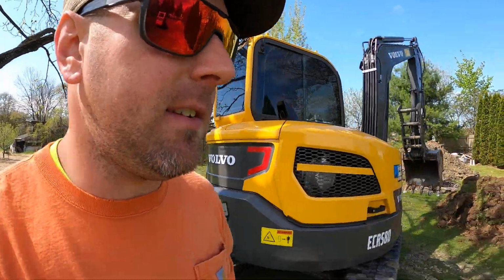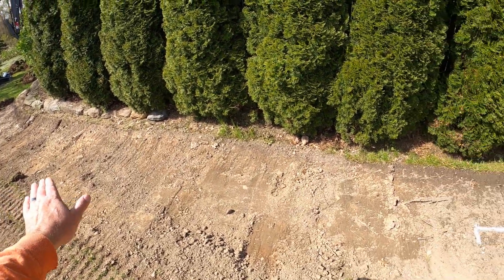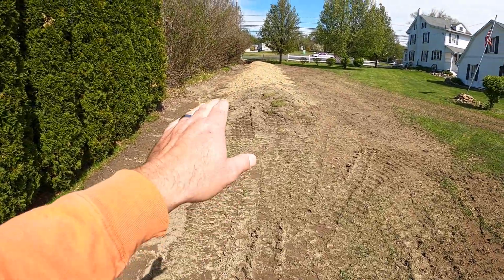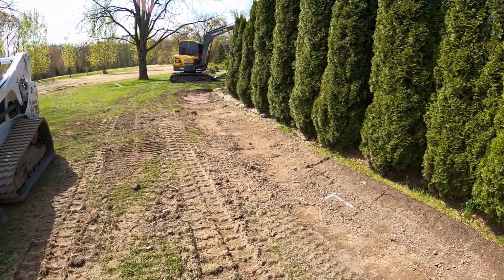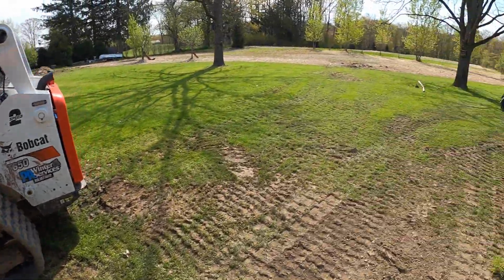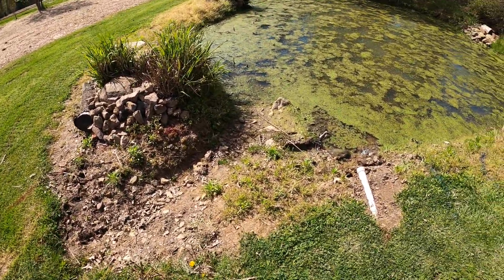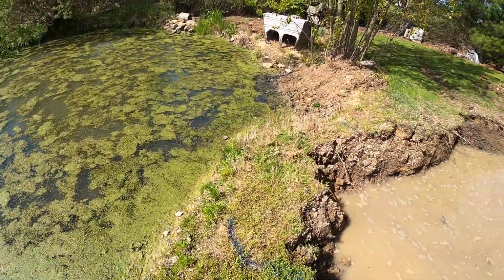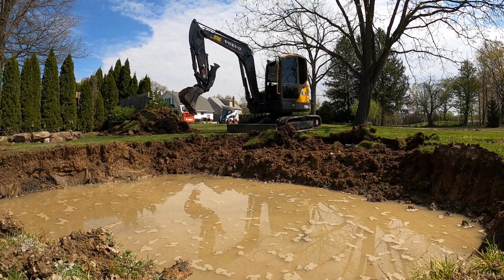Volvo ECR58D Excavator Digging a Pond